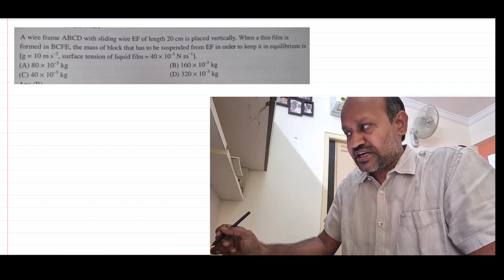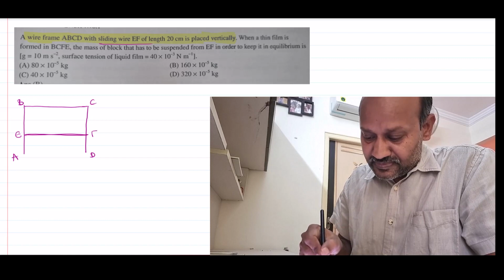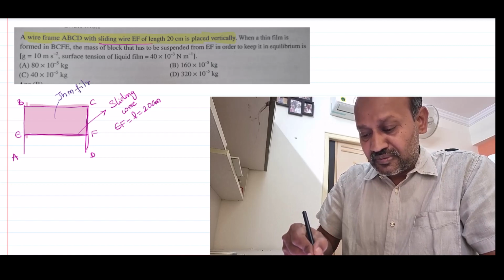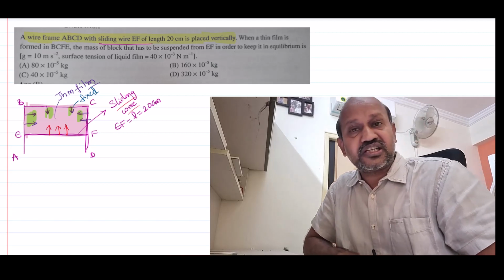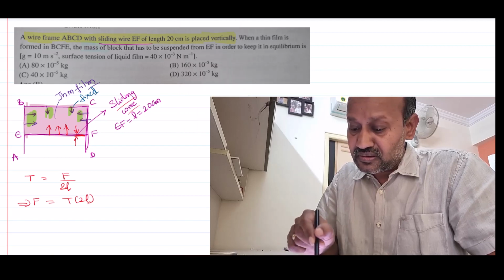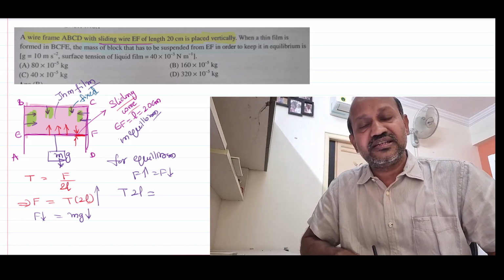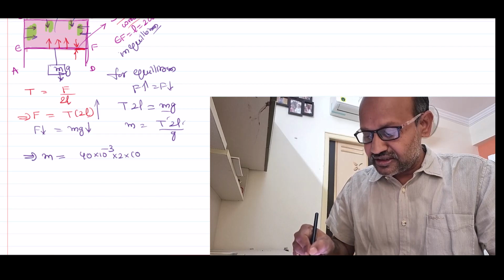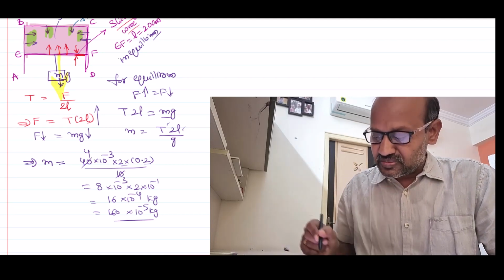Weight to balance surface tension force Problem for IIT-JEE and NEET Physics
Weight to balance surface tension force Problem for IIT-JEE and NEET Physics is done here in this video.

0:00 What is the problem ?
0:35 Understanding the problem
2:41 getting minimum surface area
3:22 Using defination of surface tension
4:45 balancing with weight
5:30 substituing data and getting an answer
7:25 conclusion